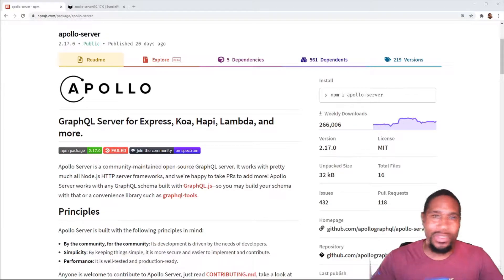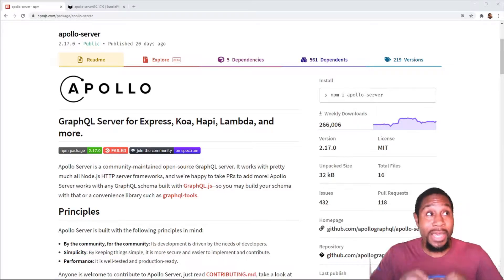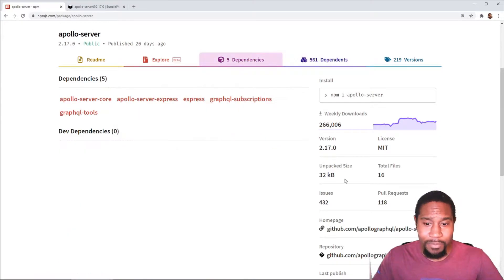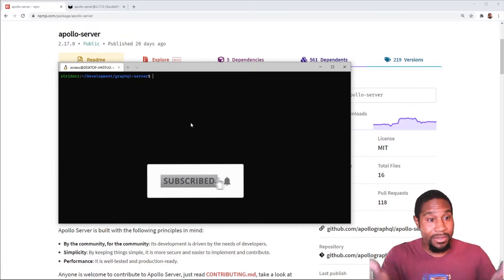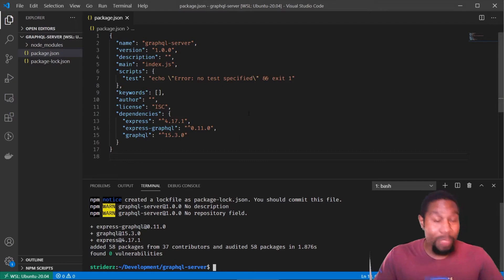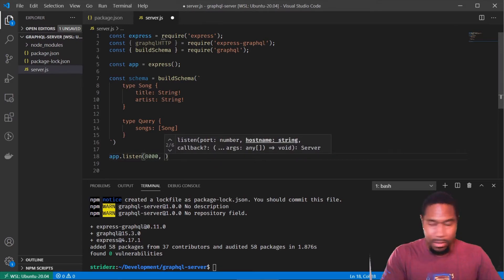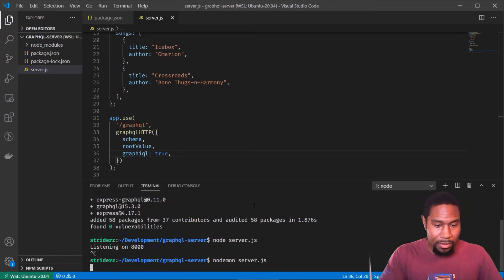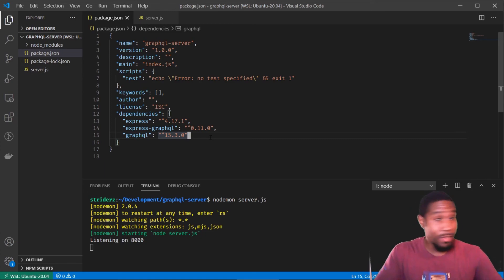How to build a GraphQL server without Apollo in 5 minutes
In this video, I'll show you how to build a basic GraphQL backend server without the need for Apollo. Whether you just don't want to be tied to a company, you want to deploy a smaller size application, or you just want to understand how things work under the hood, this video is for you. Quick and to the point.